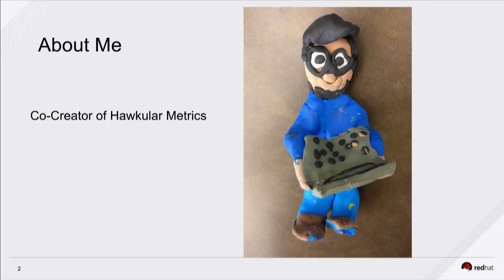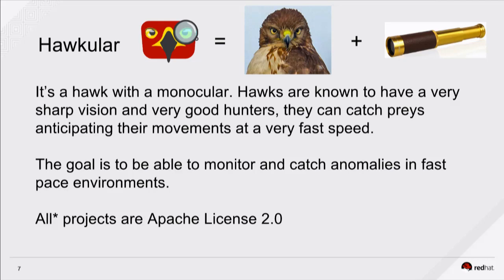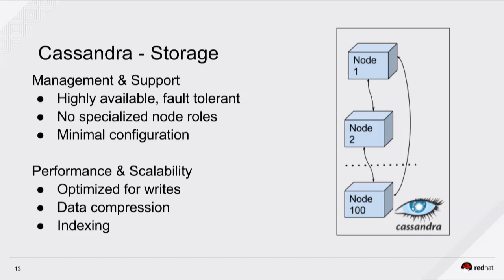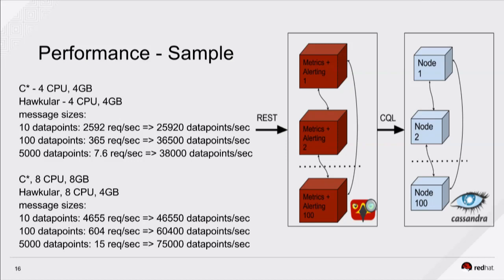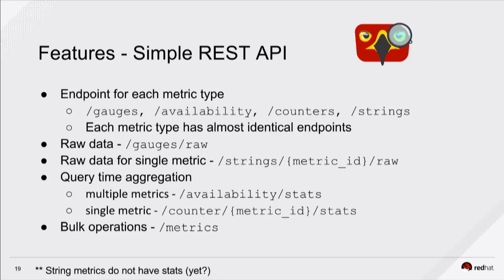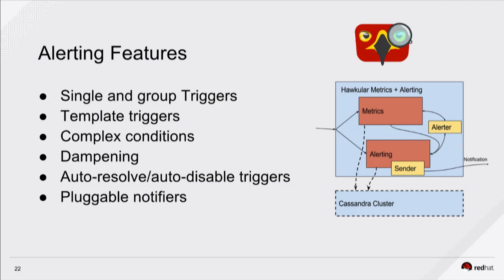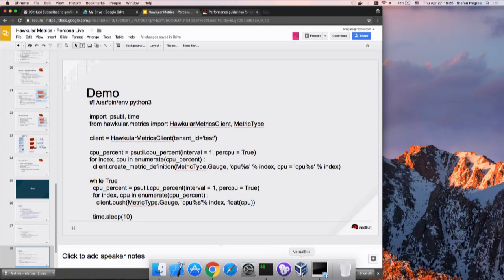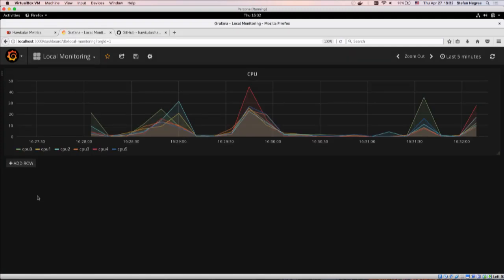Hawkular Metrics - Overview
Stefan Negrea, Software Engineer, RedHat delivers his talk, "Hawkular Metrics - Overview", on DAY 3 of the Percona Live Open Source Database Conference 2017, 4/27, at Santa Clara, CA.

Hawkular Metrics is a scalable, long-term, high performance storage engine for metric data. This session is an overview of the project that includes: history of the project, an overview of the Hawkular ecosystem, technical details of the project, developer features & APIs, and third party integrations.